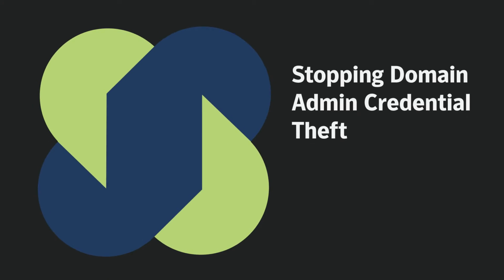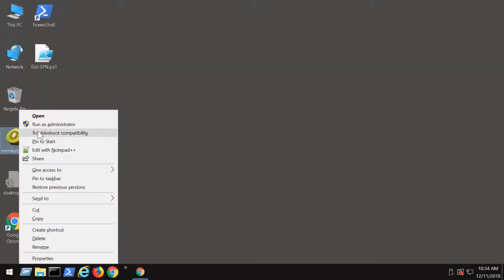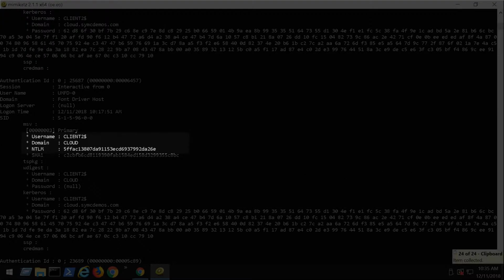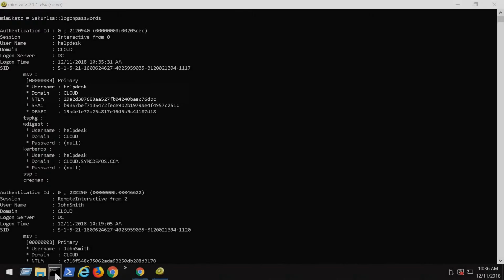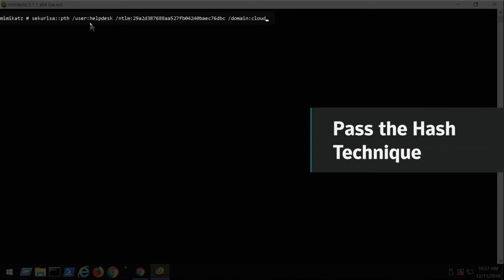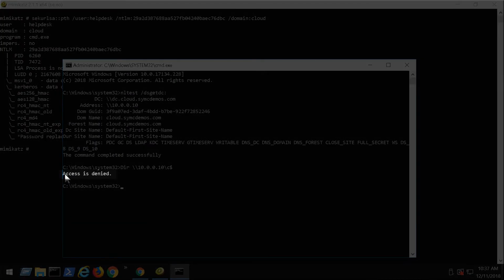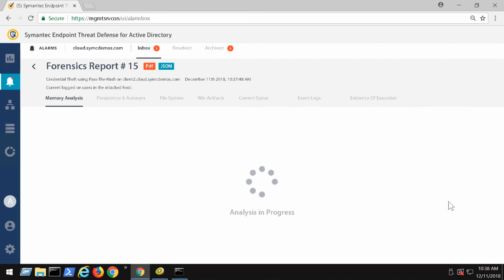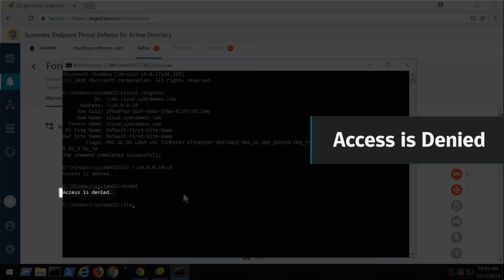Symantec Active Directory Güvenliği Demo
Threat Defense for AD Demo Video - Credential Theft